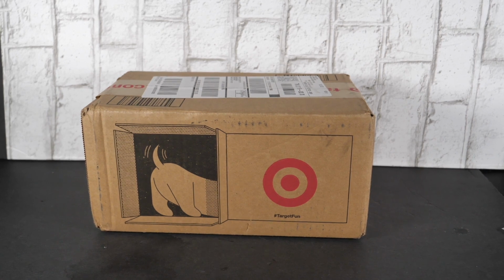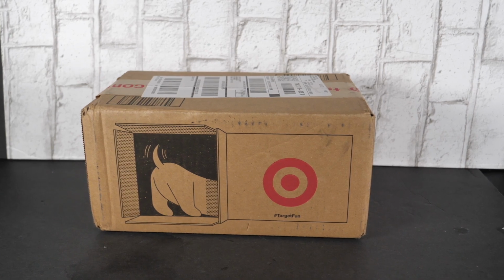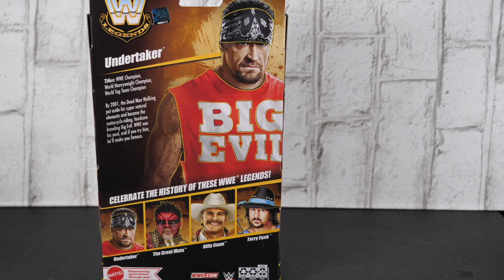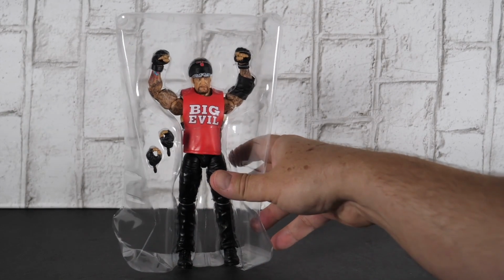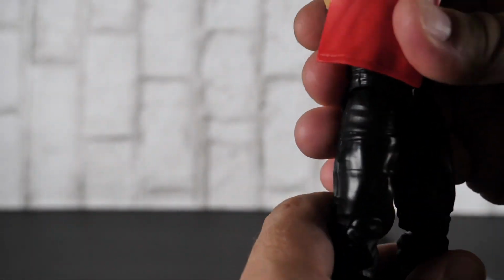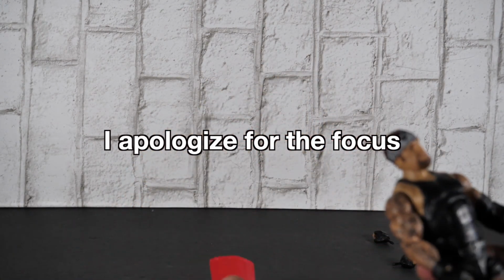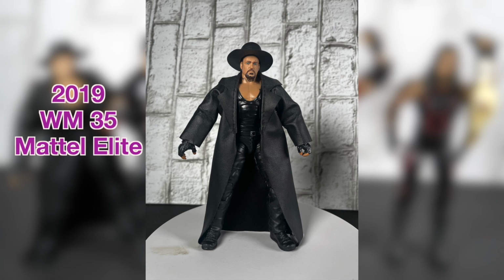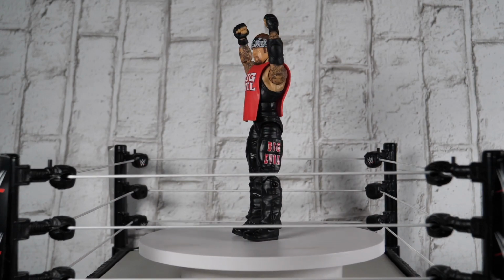WWE Mattel Legends 27 Big Evil Undertaker Target Exclusive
🔥 WWE Mattel Legends Series 27 - Big Evil Undertaker (Target Exclusive) Review! 🔥

In this in-depth review, we take a close look at the Big Evil version of The Undertaker from Mattel’s WWE Legends Series 27, available exclusively at Target! This figure pays tribute to The Deadman’s biker era, and Mattel absolutely delivers with this incredible release.

🧢 What’s Included:

A rubber “Big Evil” t-shirt that fits perfectly and captures Undertaker’s early 2000s look.

An extra pair of gloved, mic-holding hands – perfect for posing with accessories or cutting a promo!

And let’s talk about that exquisite head sculpt – with amazing facial detail and paint apps that bring Big Evil to life on your shelf.

💪 Articulation:
As always, Mattel gives us great articulation in the Legends line – with full range in the arms, knees, torso, and more. Whether you’re displaying or posing for action shots, this figure is solid!

👥 Other Figures in Legends Series 27:

The legendary Great Muta (older era look)

Billy Gunn from his DX run

Terry Funk, who also comes as the chase figure in this wave! Keep your eyes peeled for both versions!

👍 Be sure to LIKE this video if you're a fan of the Undertaker or WWE figures in general.
💬 Drop a comment and let me know what you think of this figure – I want to hear from collectors like YOU.